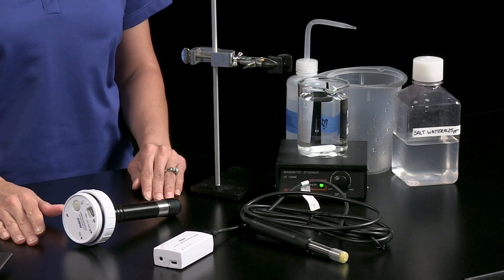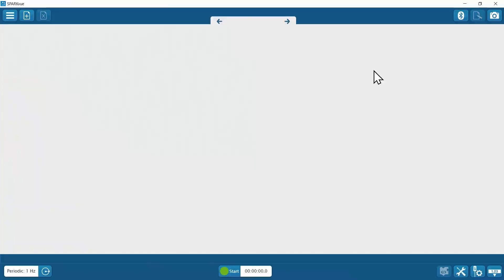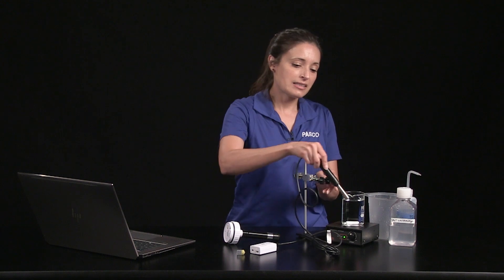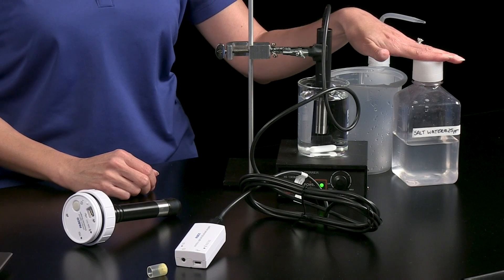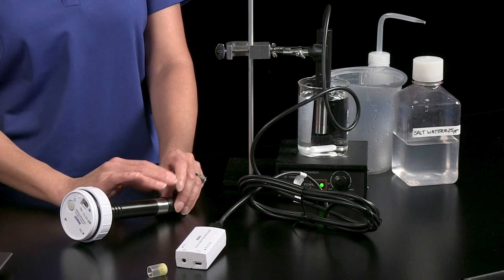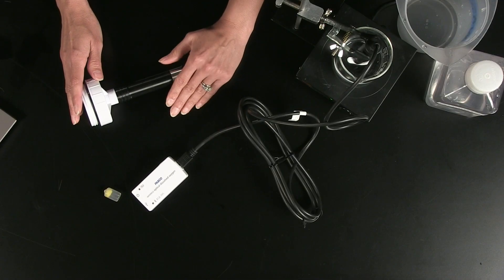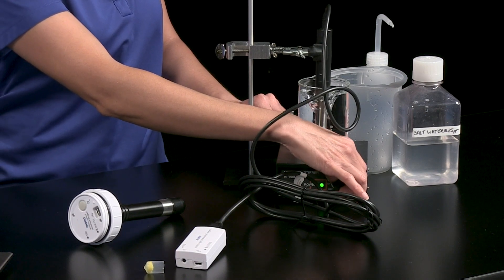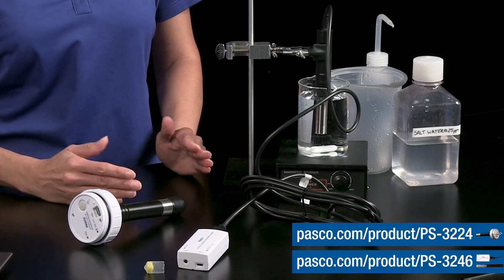Wireless Optical Dissolved Oxygen Sensors | Get Started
Learn to use and care for your PASCO Wireless Optical Dissolved Oxygen Sensor, whether it's model PS-3224 or PS-3246.